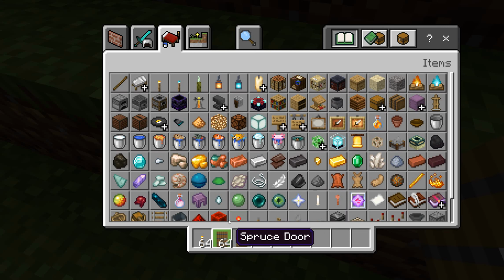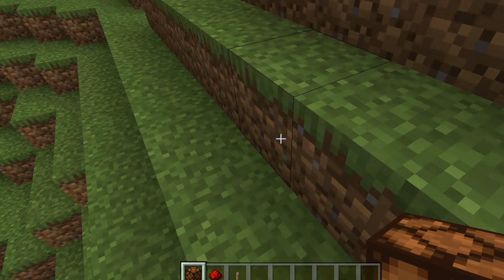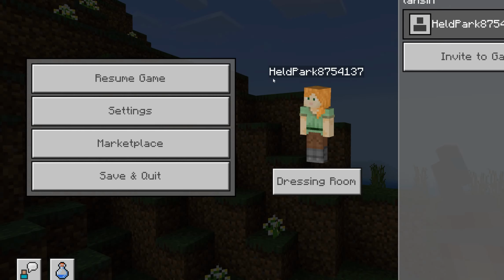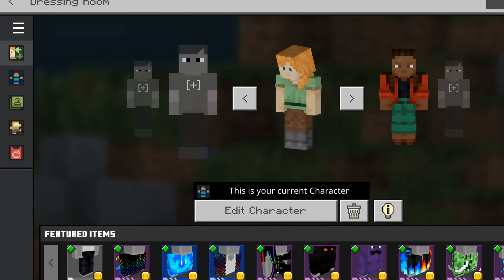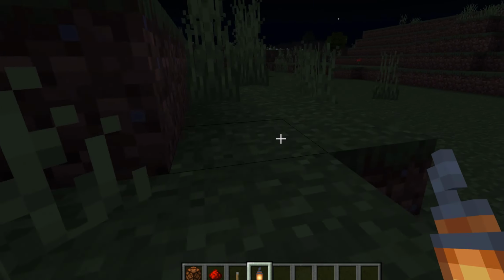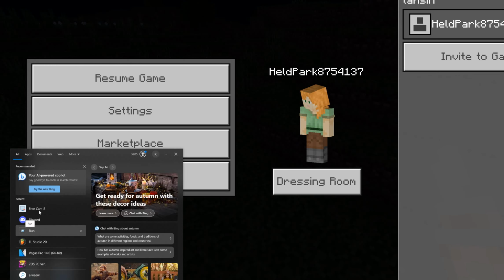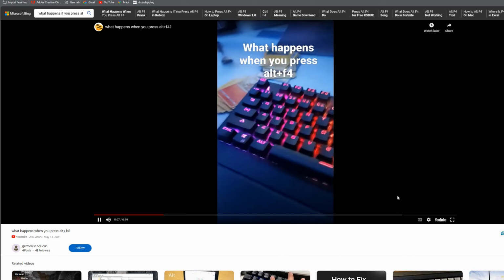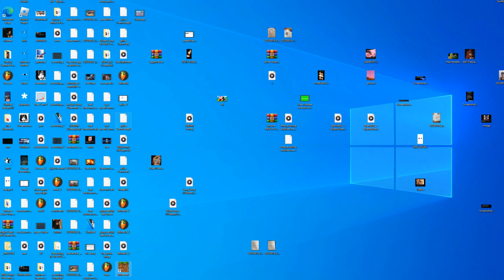my first time playing minecraft "game series"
first time playing minecraft